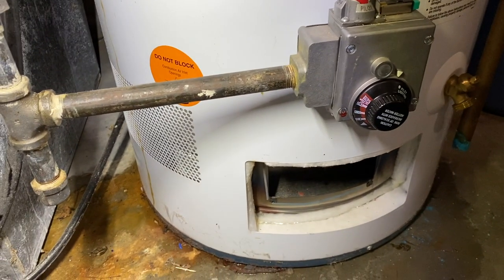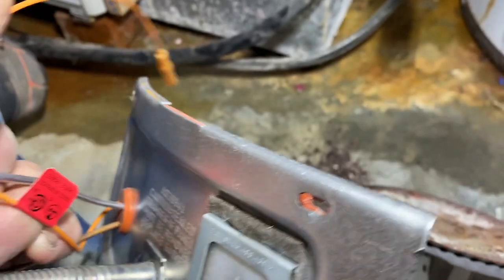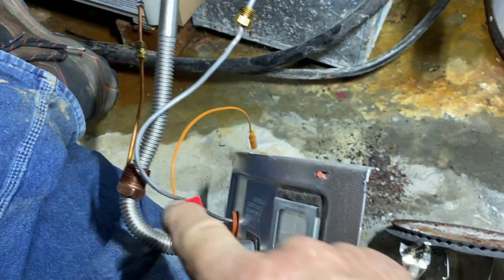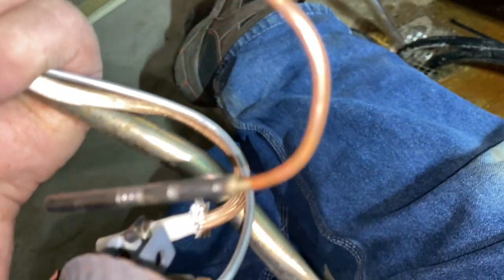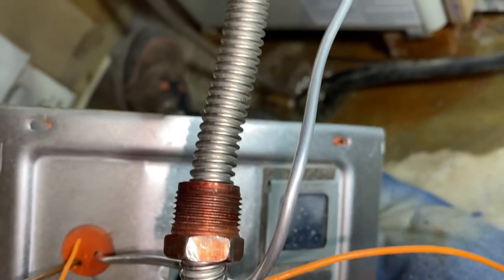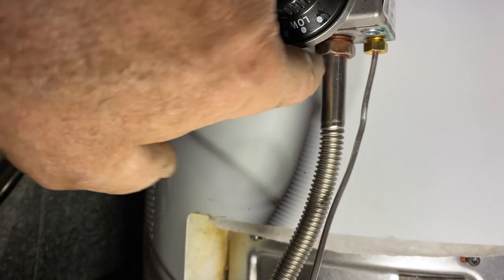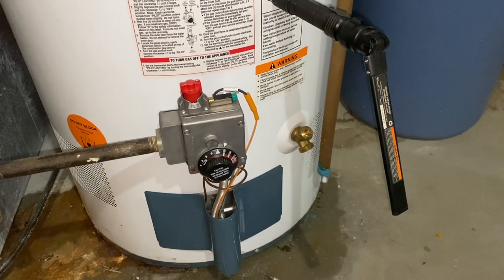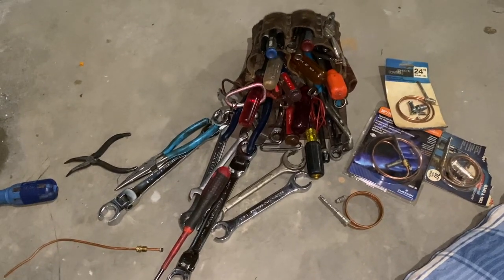Changing Thermocouple LP Water Heater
Our good friend and neighbor lady Sandi called and reported no hot water so a quick trip to the parts bin in the shop lent a variety of thermocouples one of which should get her back up and running. Evolution is a normal thing in the field of mechanics. If not, we would still be farming with oxen and mules, automobiles would not have evolved into the luxurious means of mechanical motivations they are today and air travel would be non-existant. wait a minute, that's maybe not a good comparison with the Covid thing going on. The point being that all things evolve, even water heaters.
Hundreds of years ago, there was fire heated kettles to heat water. Those evolved into water-jacketed wood fired stoves and then water reservoirs added to wood fired kitchen cooking stoves just to take advantage of the excess heat available on the back side of the oven. Then the first generation of electric heated water tanks entered the picture. Their design incorporated a wide strap style electric heating element that wrapped around the perimeter a foot above the bottom, connected with a pair of heavy springs and merely plugged into an outlet. A temperature cycling control was incorporated within the strap heater and most were not adjustable. They were a fixed setting snap-disc that cycled at a temperature around 120 degrees...IF you were lucky. A lot of the heaters had to be hand filled because they were installed in homes without running water. Funny concept you may think. not so much, there were a lot of us that grew up with nothing but a rain water filled cistern where we drained the hand pump down at night and primed the pump first thing in the morning to keep it from freezing.

    I don't know when gas fired pressure vessels entered the picture, but I would assume it was the same time gas fired automatic gravity furnaces and boilers became available probably in the 1920's.  I changed out automatic gas controls  back in the mid 70's that had been in operation from the 1930's at best guess.  The Minneapolis Regulator company had a 24volt control that had a pair of 3'' or 4'' diameter 'bull gears' that were driven by a tiny 10 or 12 tooth brass gear a quarter inch in diameter.  This gave it the reduction necessary to overcome the incoming gas pressure as well as the strength of the springs that were necessary to force the valve back closed to shut off the gas supply when the thermostat would satisfy.  Power open, spring closed.  Simple.  They were huge and were encompassed in a stamped steel tall dome that had a threaded stud sticking out of the top.  I've never seen one of those on a water heater though but they had to start somewhere.
    Fast Forward to modern water heaters...they used to be simple now there is every energy saving variation known to man some of them even having a pre-heater coil incorporated into central air conditioning systems that allow the a/c to heat or at least pre-heat the water heater during the run cycle of the a/c.  Yes, they are troublesome and difficult to trouble shoot as well.  There's also 'direct-vent' powered vent heaters that exhaust directly through a side wall.  I am not going to get into all the variations, because there are many, many of them.
Well...Sandi's water heater, being not too old and not one of the extremely efficient ones it did have one thing I've not had the pleasure to be exposed to. and its a GOOD change. Remember the days when you knelt down on the floor, removed the burner covers and fumbled with a match taped to the end of a coat hanger to light the pilot light on the water heater..?? Then. then. THEN, just as you gently released the red button the pilot flame would just go out...!!! AaaaRRRrrggGGGHH !! Well, this particular one is fitted with sealed combustion door, gasketed tubing passing through AND a BBQ style push button Piezo igniter. What the heck are the going to think of next...?? Man, twist the knob to 'Pilot', depress the red button and push the Piezo and VOILA...!!! Pilot ignition is complete.
Oh yeah, what's written above is anecdotal and not totally complete because #1, I don't know the whole story anyway and #2, there's only 5,000 spaces in the description box.